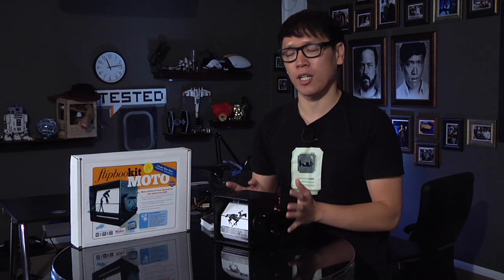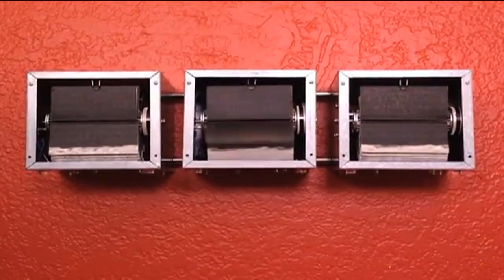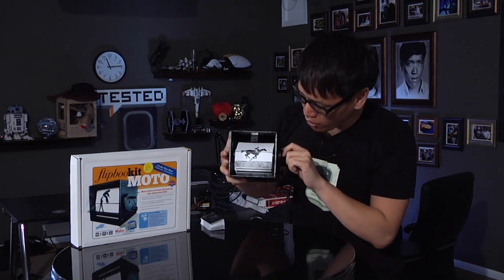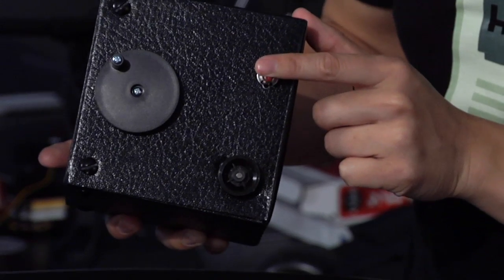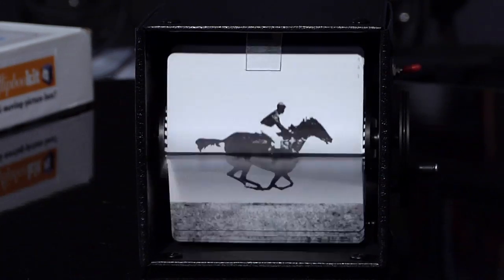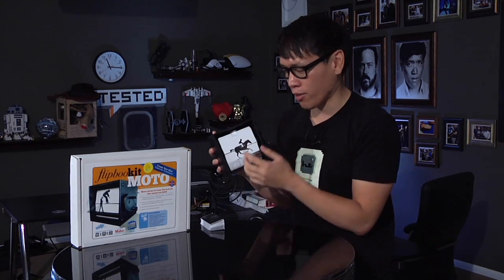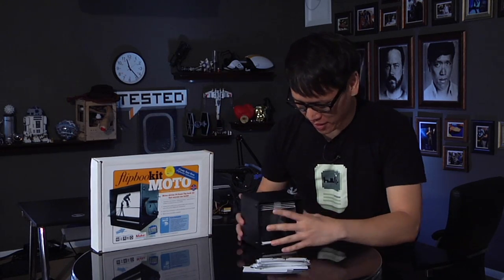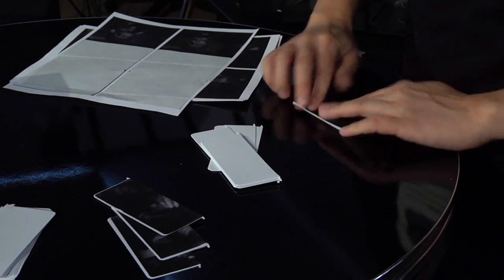Show and Tell: Mechanical FlipBook Kit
This week, Norm shares a fun project that he picked up at this year's Bay Area Maker Faire. The Mechanical Flip Book is a successful kickstarter project that lets you create hand-crank or motorized animations using 24 customizable flip cards. Think of it as an analog animated GIF!